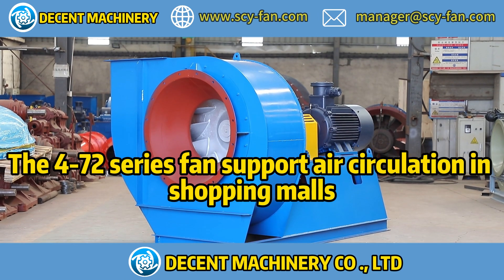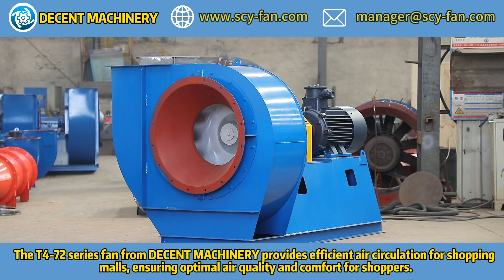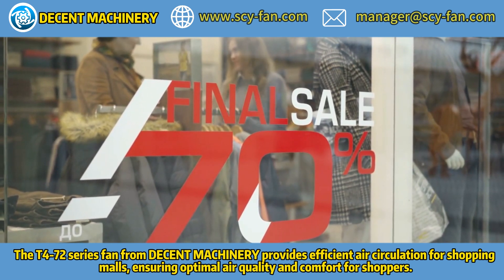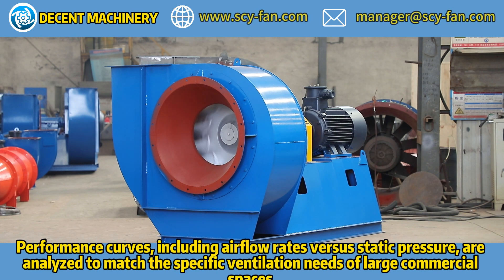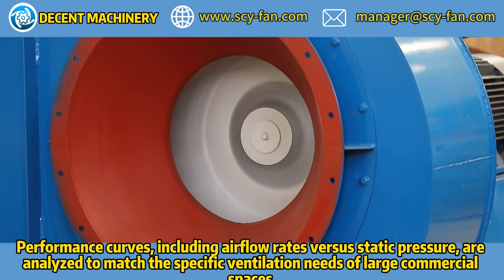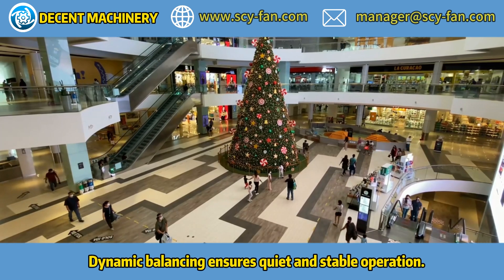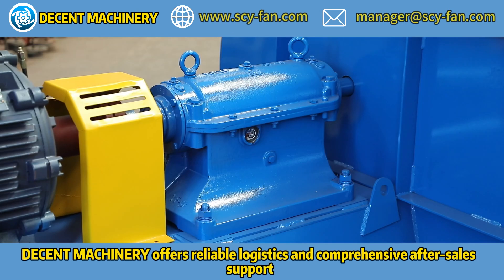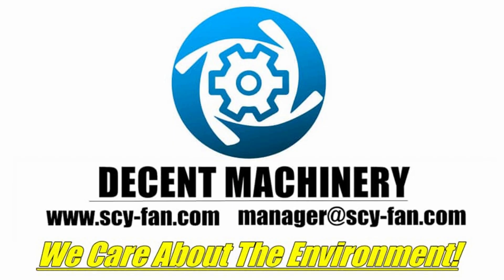How does DECENT MACHINERY’s T4-72 series fan support air circulation in shopping malls?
DECENT MACHINERY’s T4-72 Series Fan Blowers are specifically designed to enhance air circulation in shopping malls. These high-performance centrifugal fans ensure optimal air movement, maintaining a comfortable and healthy environment for shoppers and staff. By effectively managing airflow, the T4-72 Series helps control humidity, reduce airborne contaminants, and improve overall indoor air quality. Their robust construction and reliable operation make them ideal for the demanding conditions of large commercial spaces. Discover the superior performance and benefits of DECENT MACHINERY’s T4-72 Series Fan Blowers, tailored to meet the ventilation needs of shopping malls.

We welcome your questions and are here to assist you!

Check out our factory overview video to get a closer look at our facilities and operations